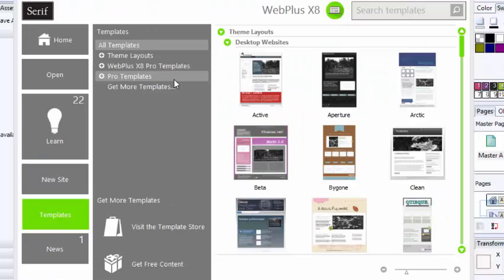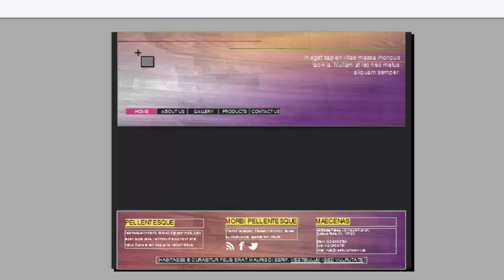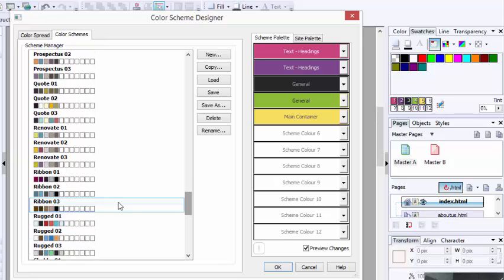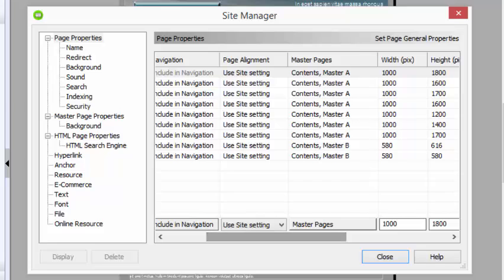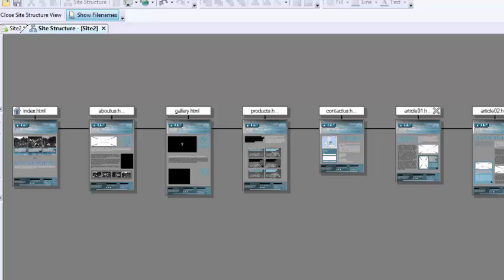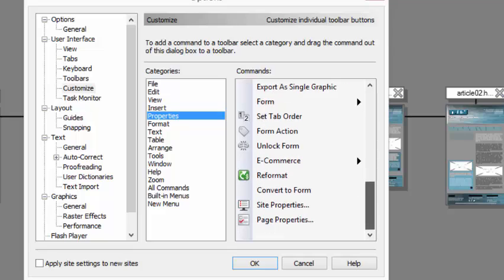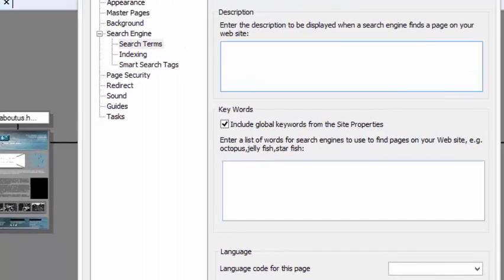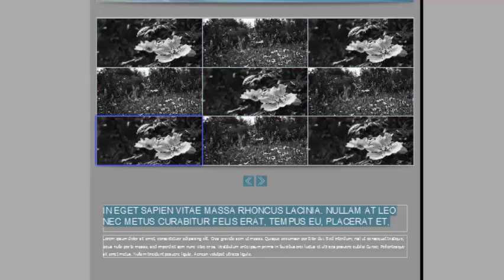Serif WebPlus X8 Lesson 1 - Getting Started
Learn how to use Master Pages, Color Scheme Designer and the difference between Site Structure and Site Manager.  Sarah will show you the secret of showing up in the search engines using Page Titles and Metadescriptions.  Need more help?